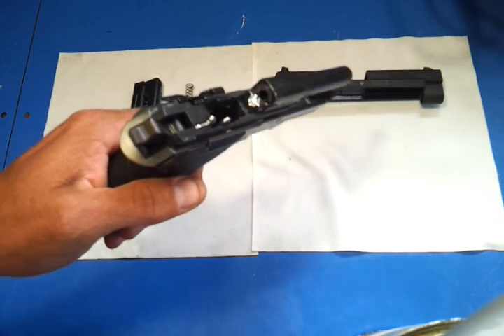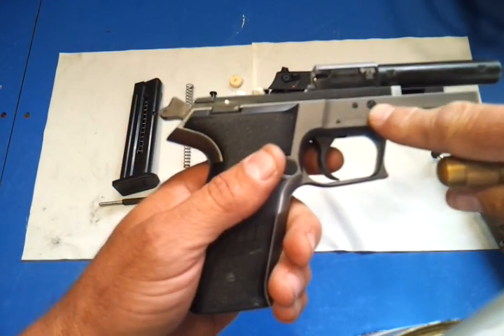Sig Sauer Mosquito. FIXED!!!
My fix for the SigSauer mosquito 22